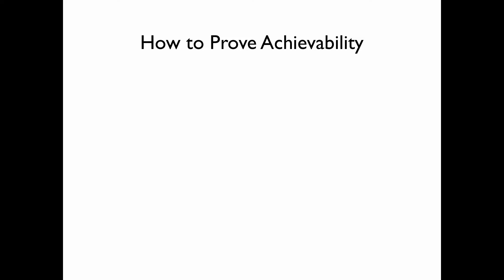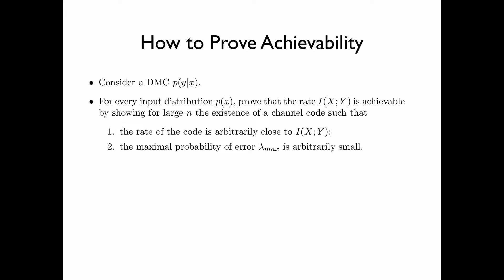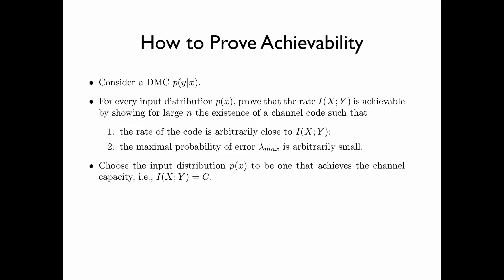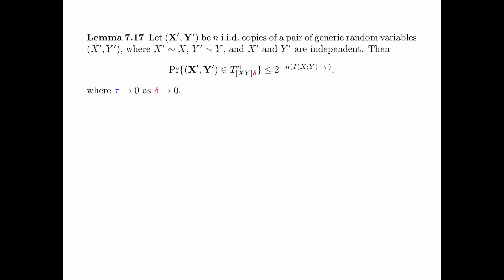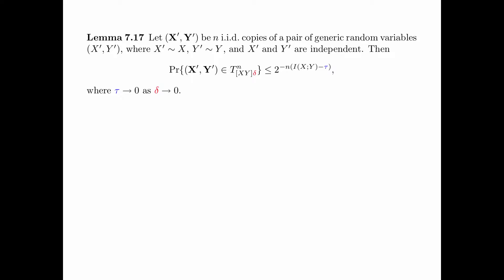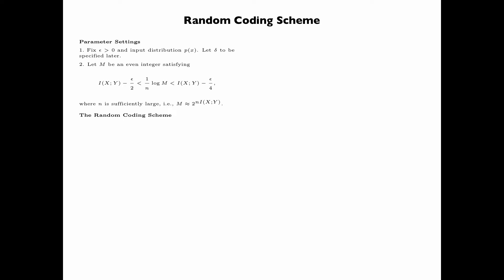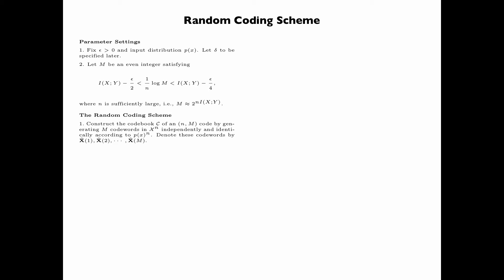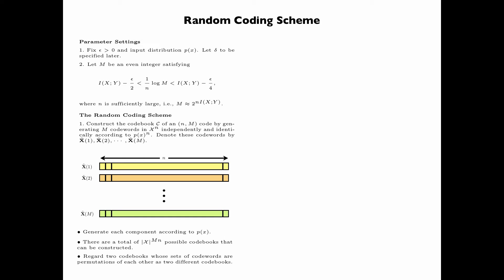Chapter 7 Discrete Memoryless Channels - Section 7.4 A Achievability